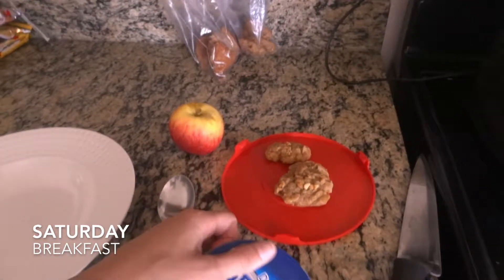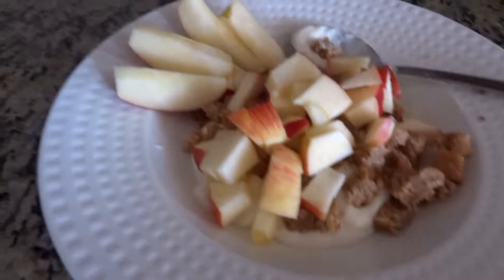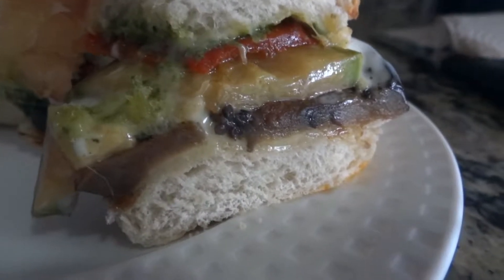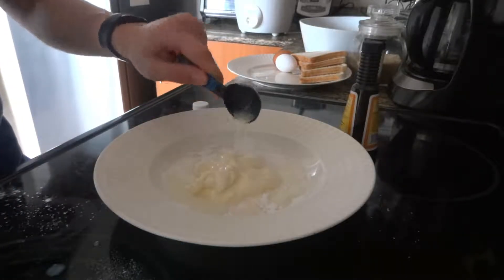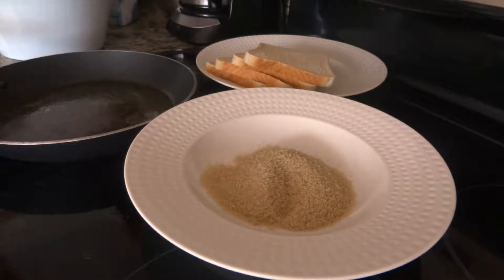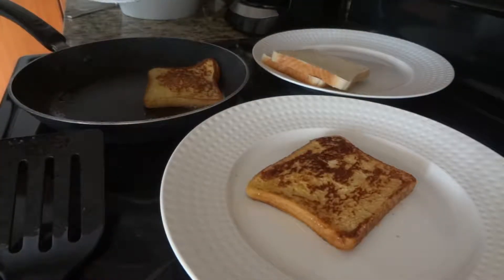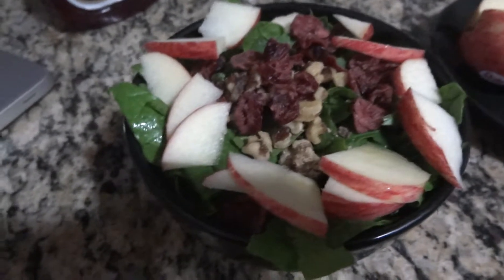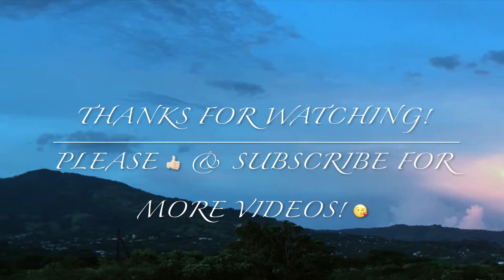Weekend Eats Episode 2! || Val Dawn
Welcome back to another episode of weekend eats! I included a recipe for churro french toast (YUM!) in this video. I hope you enjoy! 🍴